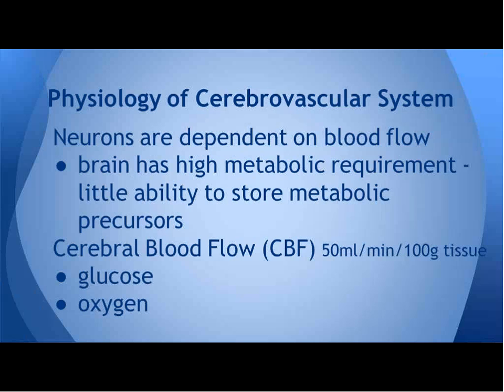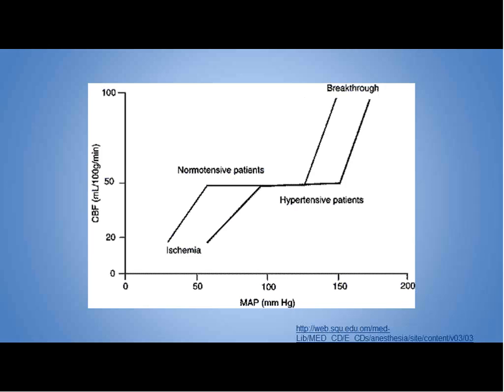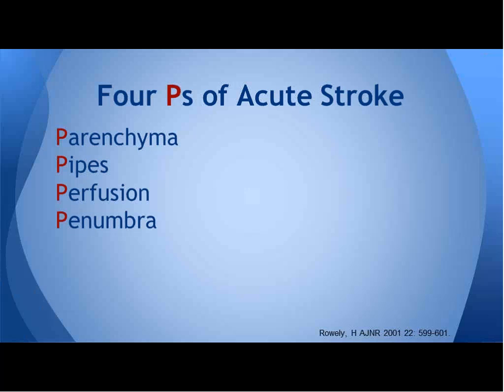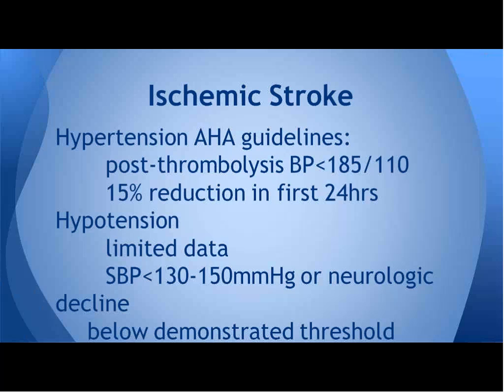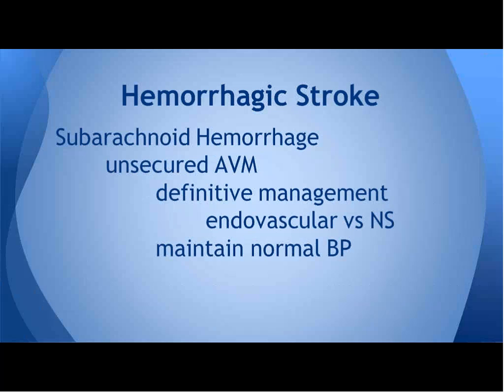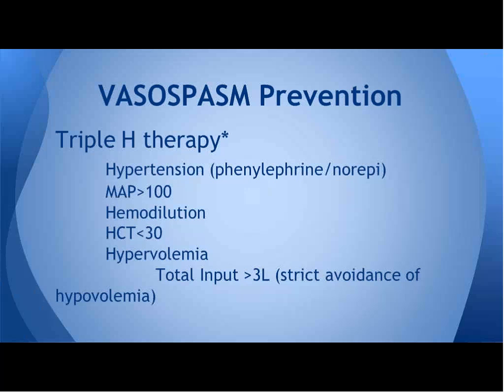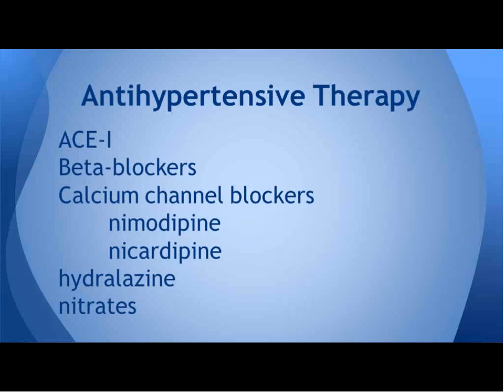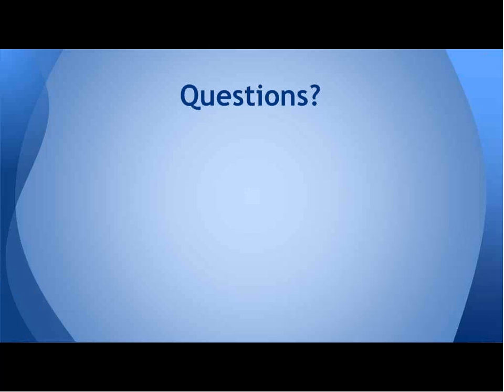Hemodynamic Management of the Neurological Patientday 1